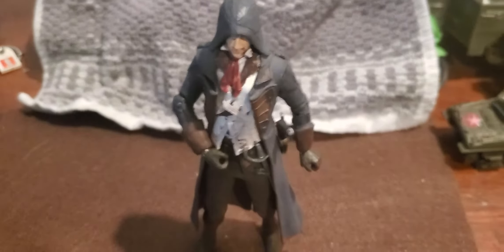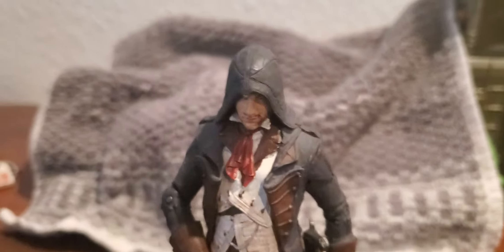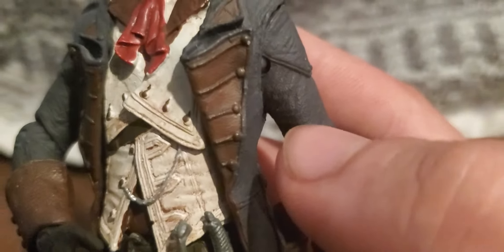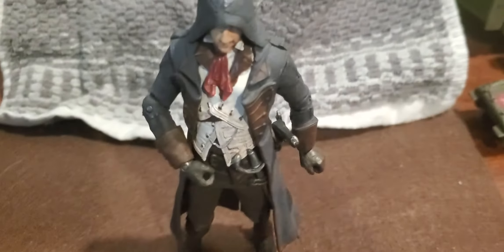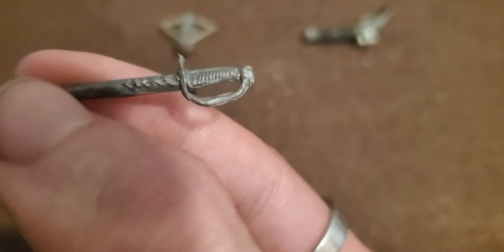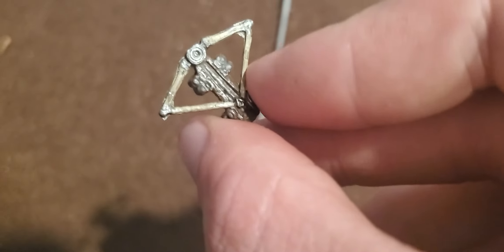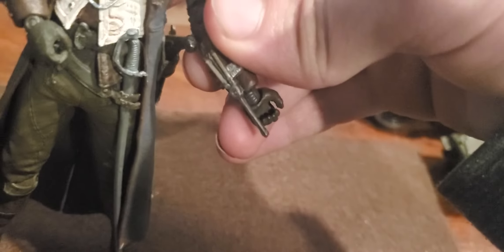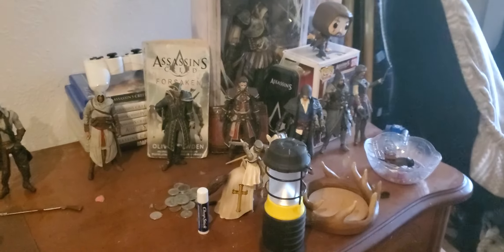Arno Dorian McFarlane Action Figure review | Good review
Made this as an inside reference for my friend. None the less enjoy!